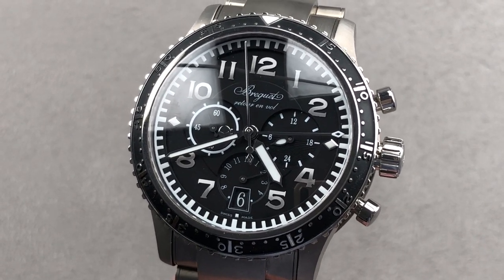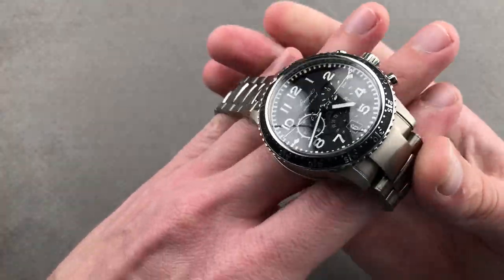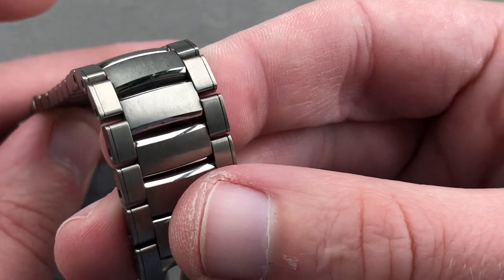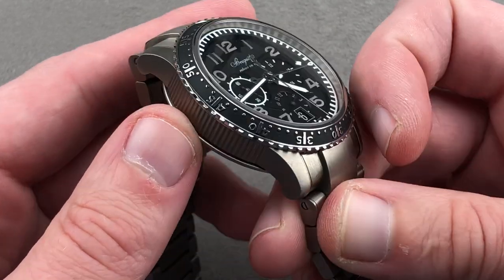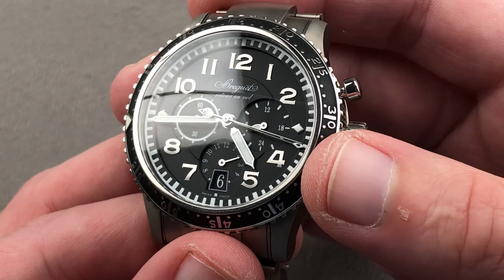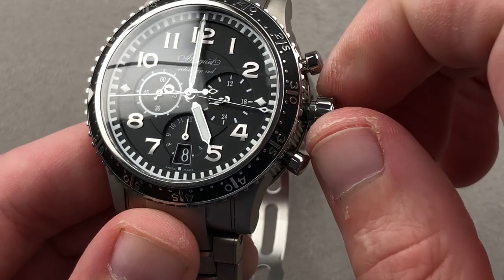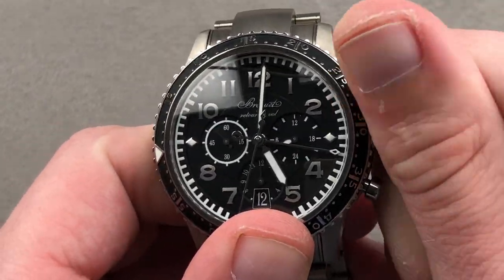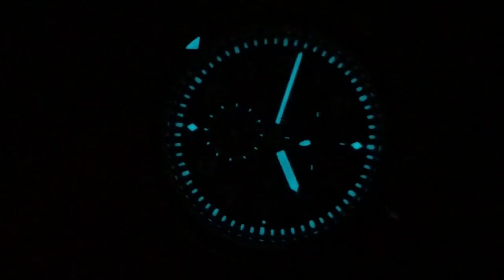Breguet Type XXI Flyback Chronograph 3810TI/H2/TZ9 Breguet Watch Review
SKU: 4351185

The Breguet Type XXI Flyback Chronograph 3810TI/H2/TZ9 is encased in 42mm of titanium surrounding a black dial on a titanium bracelet. Features of this Breguet Type XXI Flyback Chronograph include hours, minutes, small seconds, date and chronograph.

For complete details, watch the full Breguet Type XXI Flyback Chronograph review by Tim Mosso!